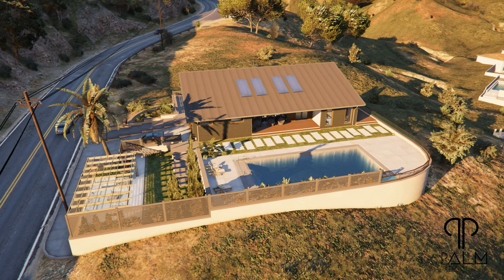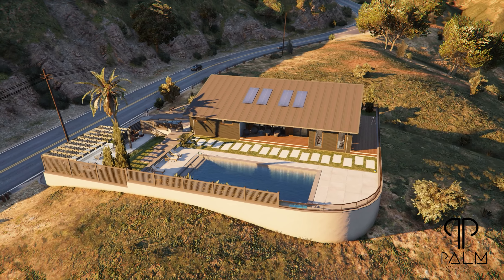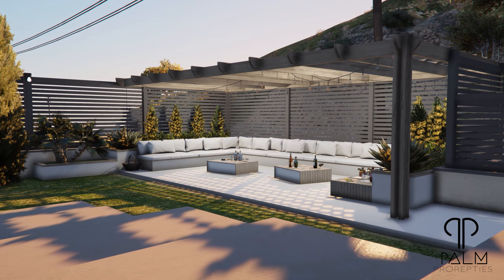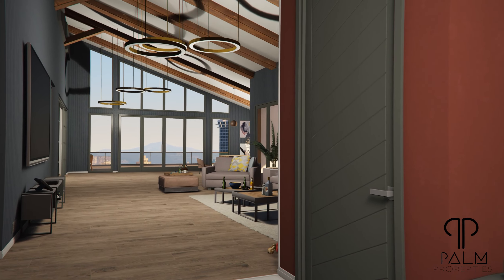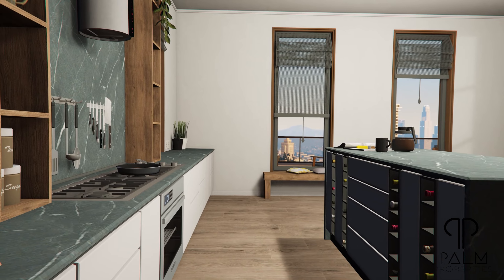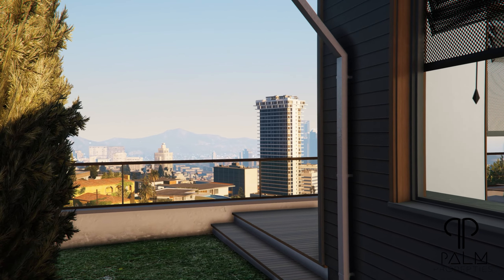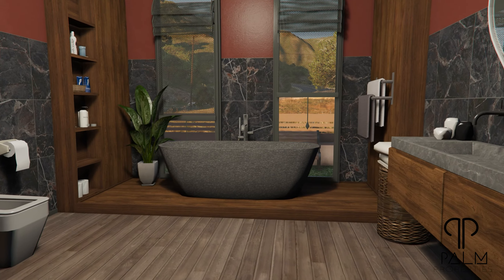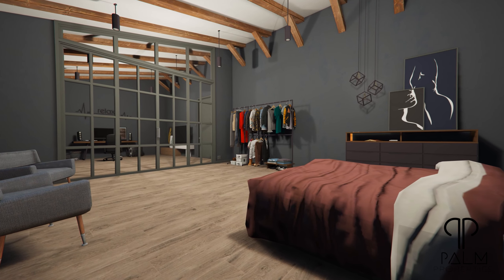1 Marlowe Drive Listing